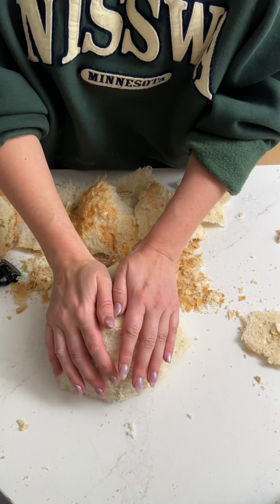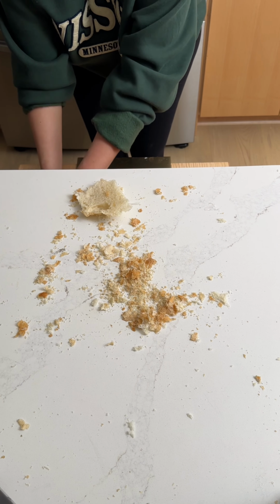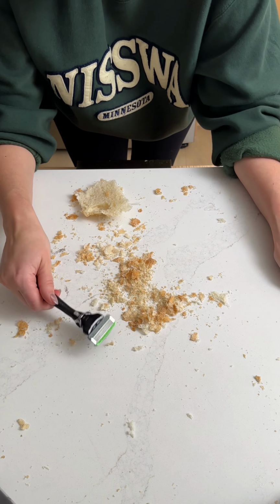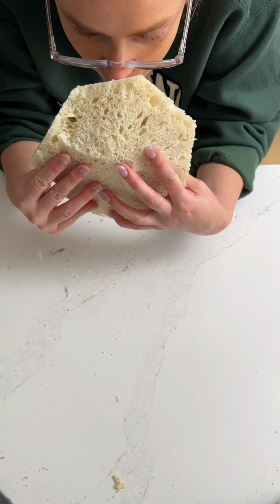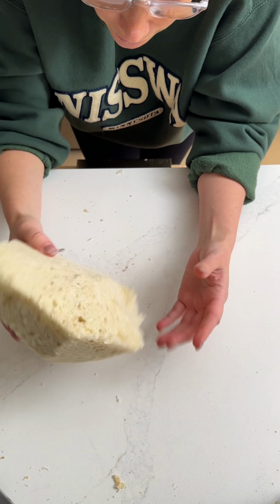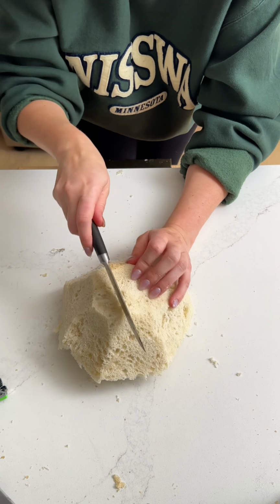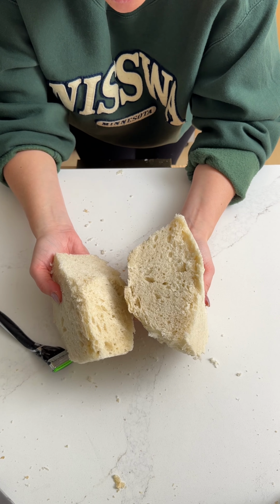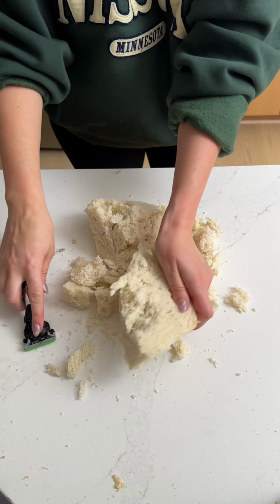can you save moldy bread?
Kate use a shaver to attempt to save her moldy bread. I am not sure that it is possible. Might just need to be bird food, or thrown away.